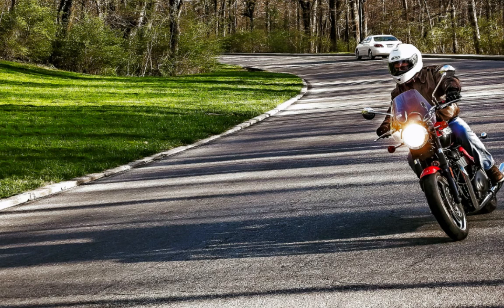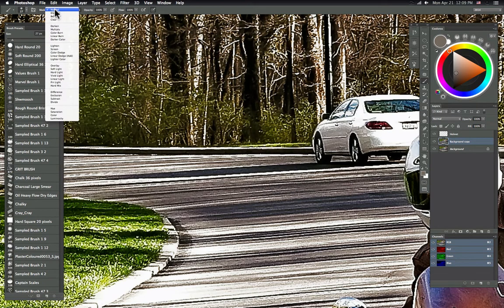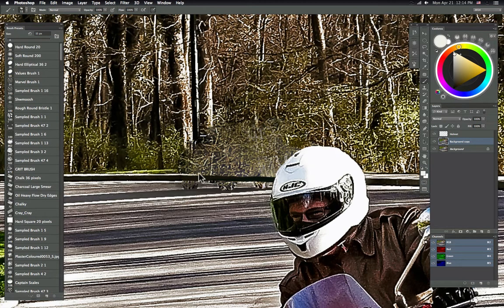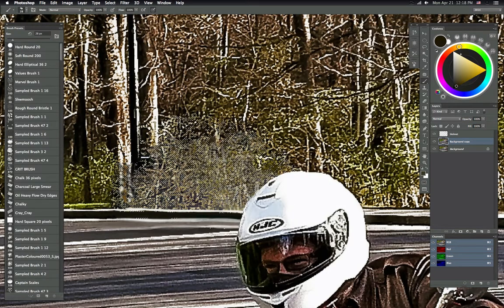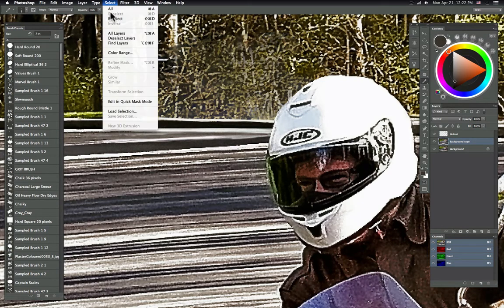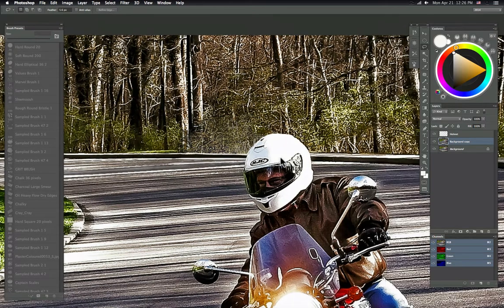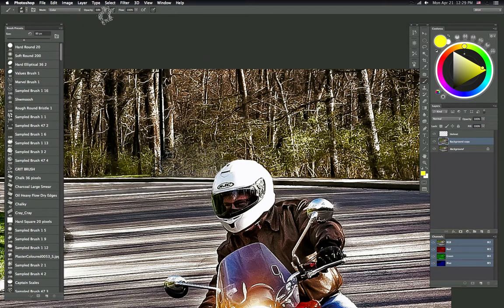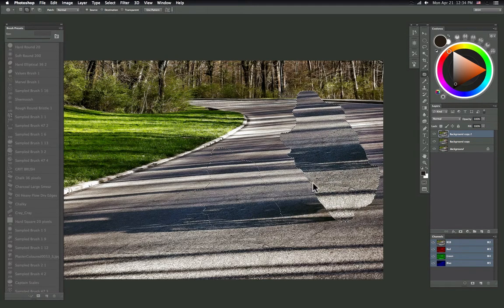How to remove unwanted background objects with Adobe Photoshop